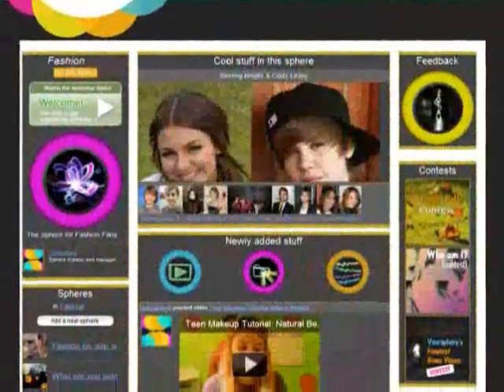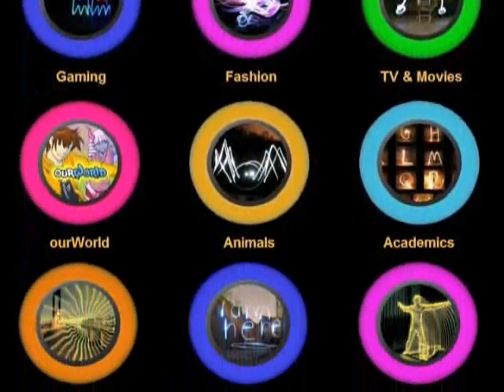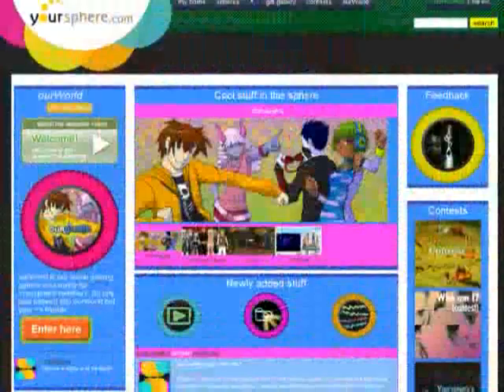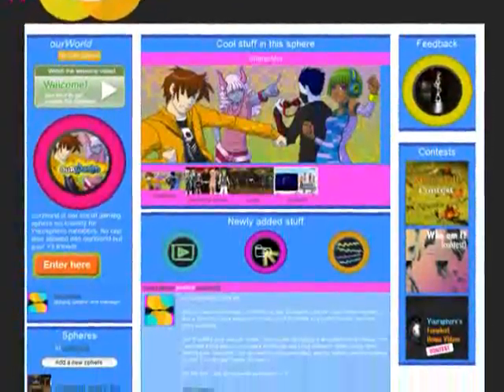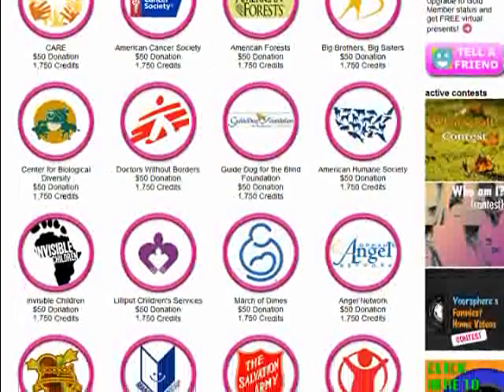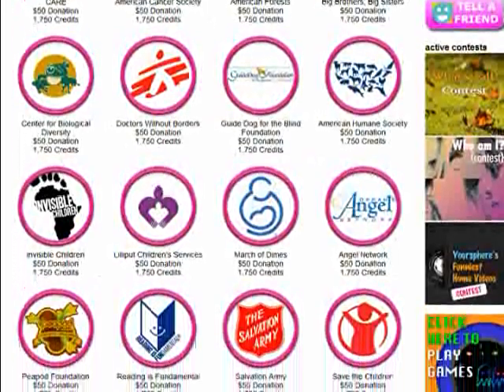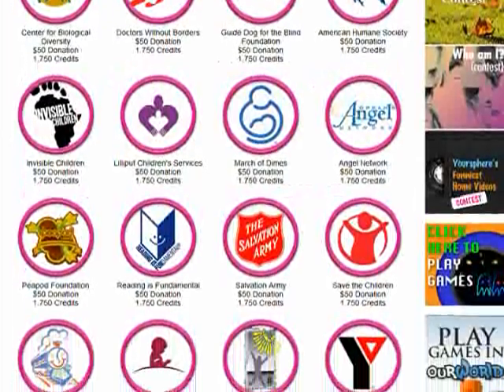Yoursphere.com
How can your children interact with their teachers and classmates on line in a safe, fun, and effective way?  Founder and President of YourSphere.com stops by The Balancing Act to tell us how.